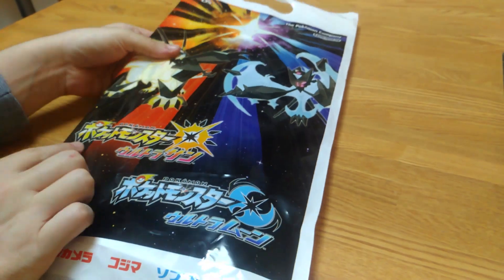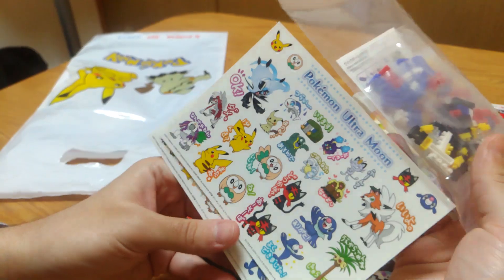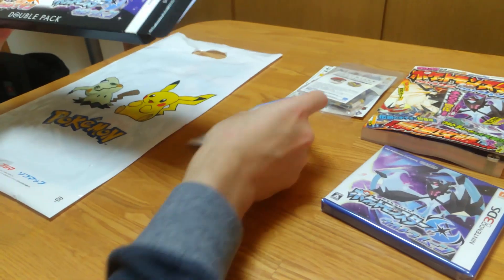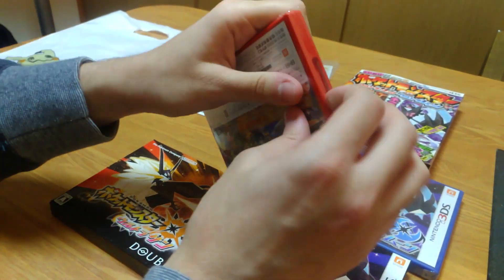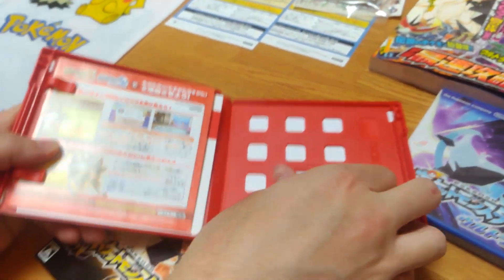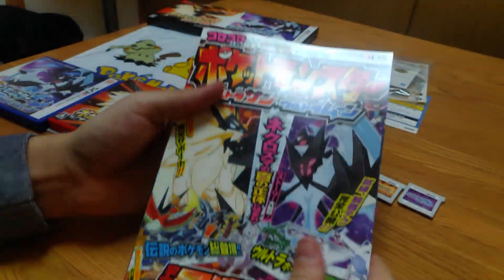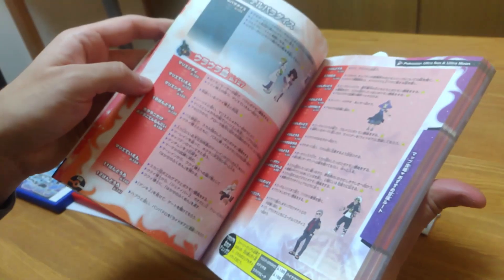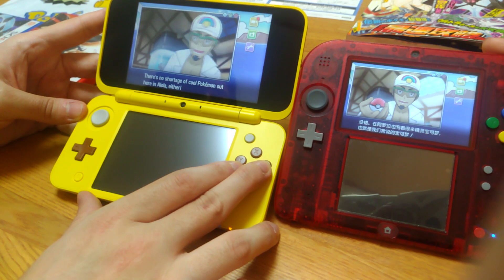Unboxing Pokémon Ultra Sun and Ultra Moon Double Pack ( + extra stuff )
Unboxing of the Pokémon Ultra Sun and Ultra Moon Double Pack edition. We also got some extra gifts and the so-called "fastest ever" guidebook for the new games!

Original midi by: Altissimo, from: NinSheetMusic. Instruments edited in FL Studio.